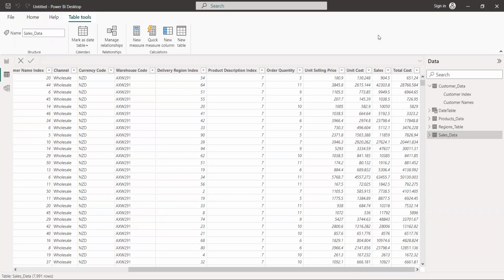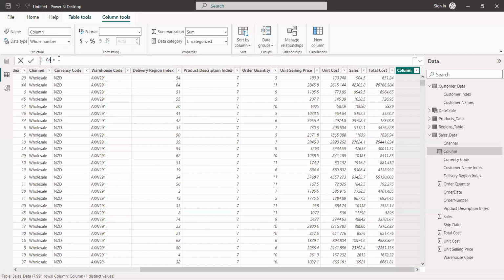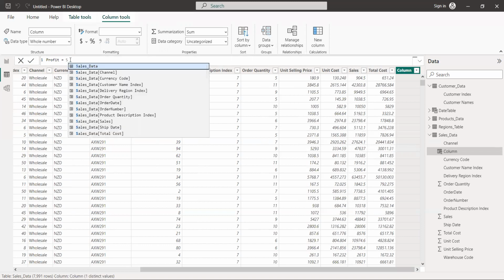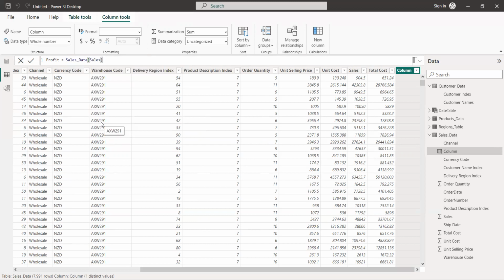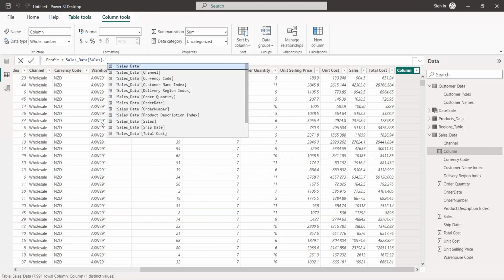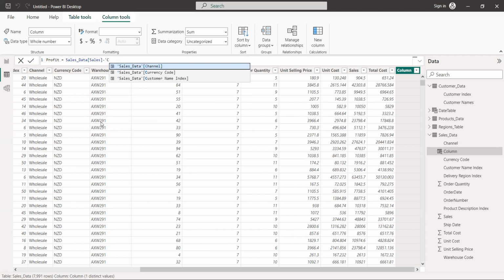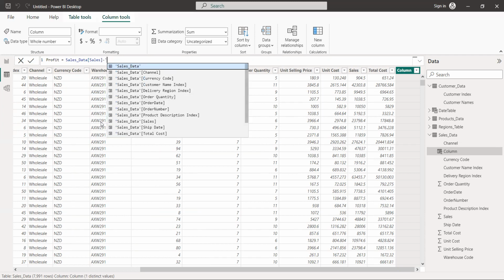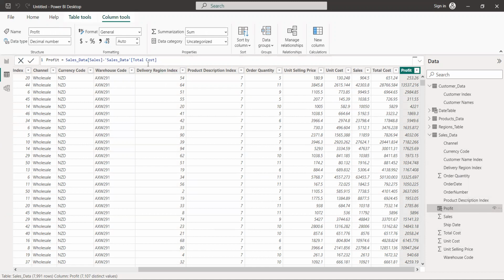Power BI Dashboard Projects: The Ultimate Guide to Mastering & Best Practices ( Parts 5)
Creating a total cost and sales analysis in a data analysis dashboard typically involves using functions or calculations to sum up the cost and sales data. I'll provide you with a step-by-step guide for creating this analysis in Microsoft Excel, which is a common tool for creating data analysis dashboards.

Step 1: Prepare Your Data

Before creating the total cost and sales analysis, ensure that your data is well-organized with clear headers for each column. You should have separate columns for cost and sales data, and each row should represent a unique data point, such as a transaction or item.

Step 2: Insert a Pivot Table (Optional)

If your data is extensive and needs summarization, creating a pivot table can be helpful. Here's how to create a pivot table:

Go to the "Insert" tab in Excel.
Click on "PivotTable."
Choose where you want to place the pivot table (a new worksheet or an existing one).
In the PivotTable Field List, drag and drop the "Cost" and "Sales" columns into the Values area. Excel will automatically sum these values.
Step 3: Create Calculated Fields (If Not Using a Pivot Table)

If you're not using a pivot table, you can directly calculate the total cost and sales using Excel functions:

In a cell where you want to display the total cost, enter the following formula, assuming your cost data is in column B from row 2 to row N:

In a cell where you want to display the total sales, enter the following formula, assuming your sales data is in column C from row 2 to row N:

Step 4: Format the Results

You can format the total cost and sales cells to make them visually appealing and easier to read. You can apply currency formatting to these cells by selecting the cells, right-clicking, choosing "Format Cells," and selecting the desired currency format.

Step 5: Include the Totals in Your Dashboard

Now that you have calculated the total cost and sales, you can include these values in your data analysis dashboard. You can add them to a summary section of your dashboard, or you can display them in a chart or table alongside other relevant information.

Step 6: Update Automatically (If Needed)

To ensure that your total cost and sales values update automatically when you refresh your data, make sure you're using dynamic references in your calculations. If you're using a pivot table, it should update automatically. If you're using formulas, ensure that they refer to the entire column of data , so new data gets included when you add it.

By following these steps, you can create a total cost and sales analysis within your data analysis dashboard in Excel. Depending on your specific dashboard tool or platform, the steps may vary slightly, but the core concept of calculating and displaying totals remains the same.